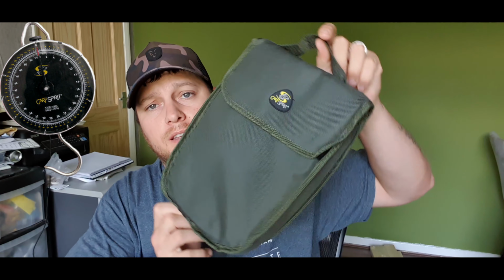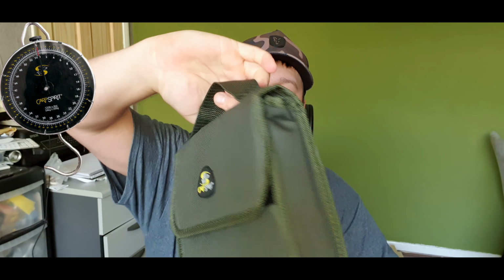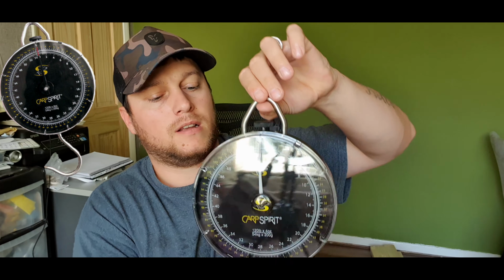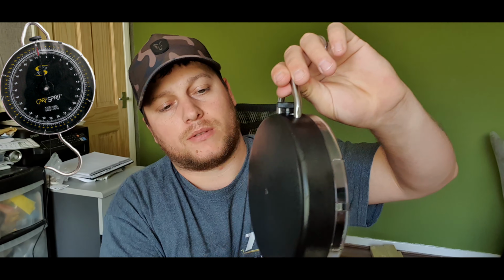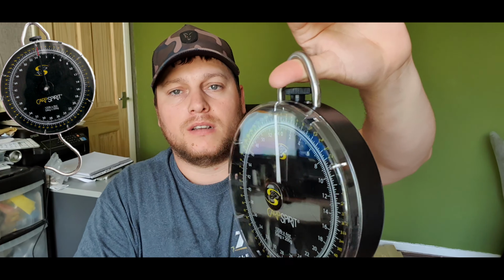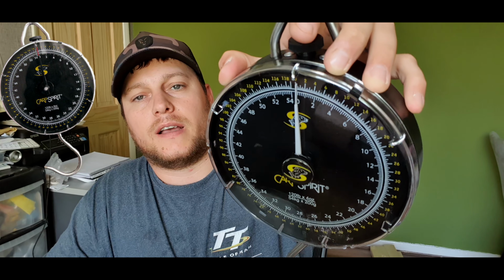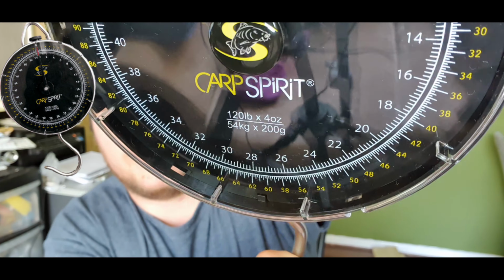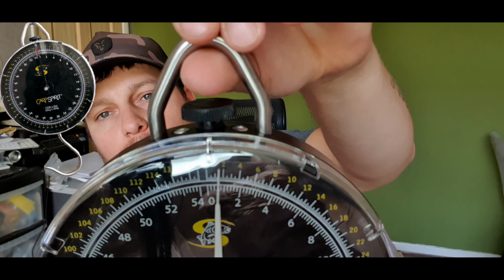*CARP FISHING* Carp Spirit Scales - Unboxing - Carp Fishing Scales - Carp Spirit 2021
Carp Spirit Scales...

Hi all, in today's unboxing video we are looking at the Carp Spirit 120lb / 54Kg Analog scales. I bought these as I was looking for some new scales and I really think these will be great for anyone on a budget and even those that aren't. I got these from England Angling in york which is my go-to tackle shop check them out as their prices are great and they also deliver.